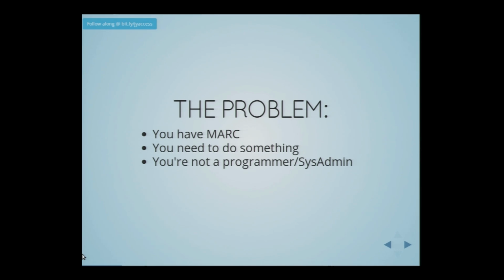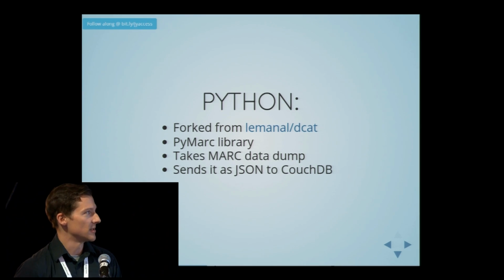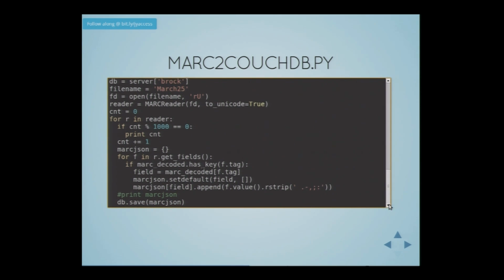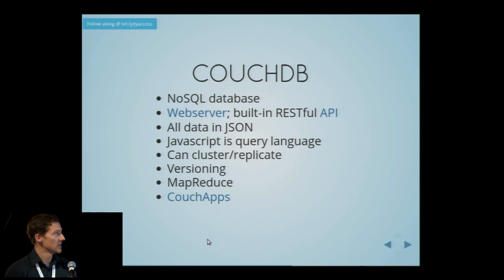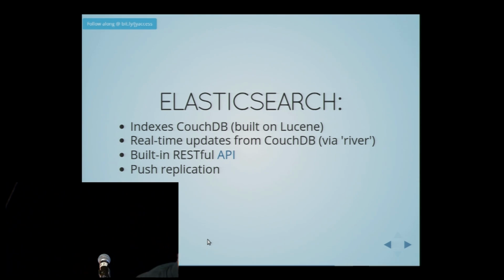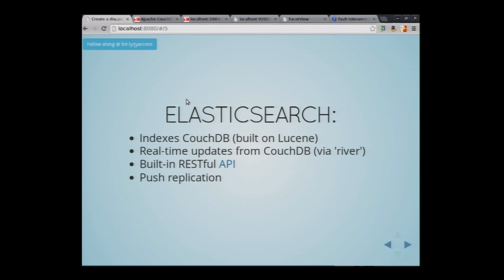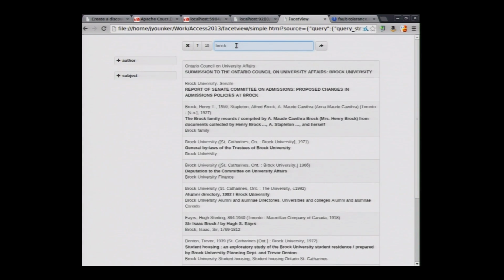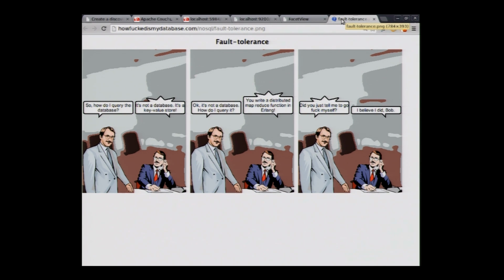Access 2013: Create a Discovery Layer in Minutes by Jonathan Younker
Presented on Sept. 25 at Access 2013, St. John's, NL